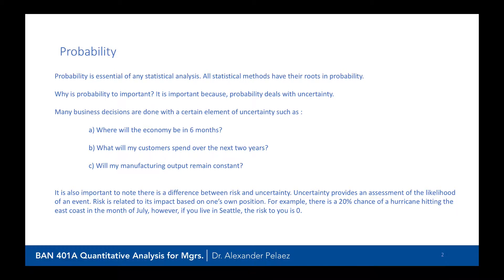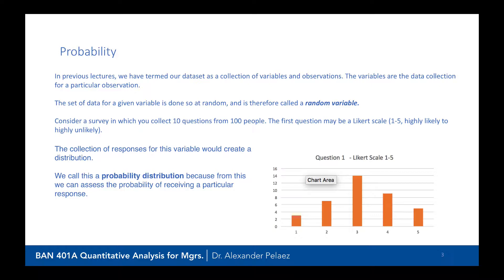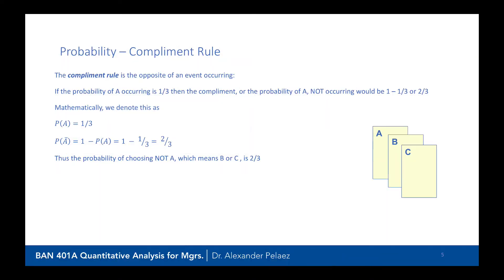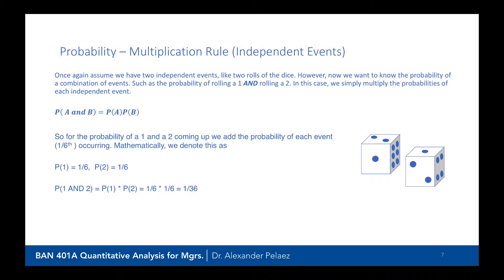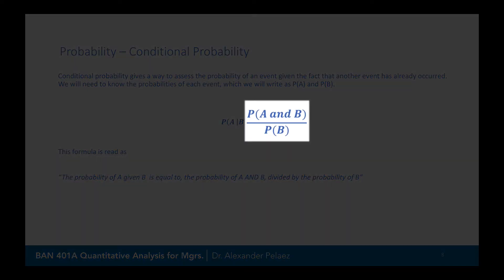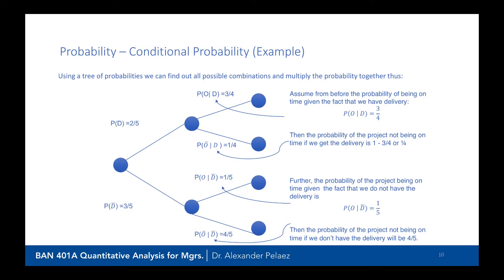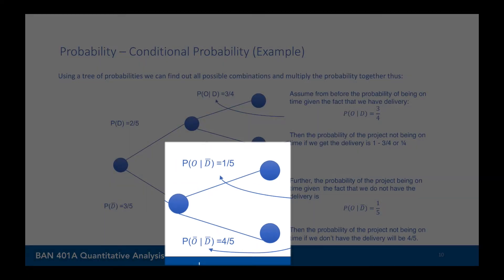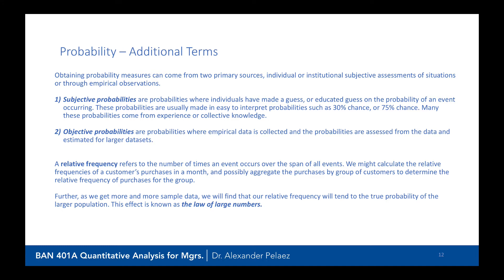BAN 401 - Module 4.1 Introduction to Probability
This video explains some basic concepts of probability including compliment rule, addition rule, multiplication rule, conditional probability.